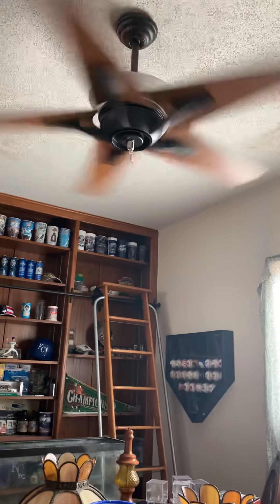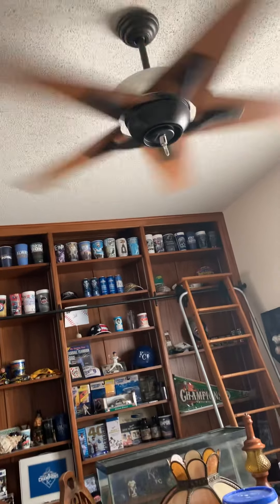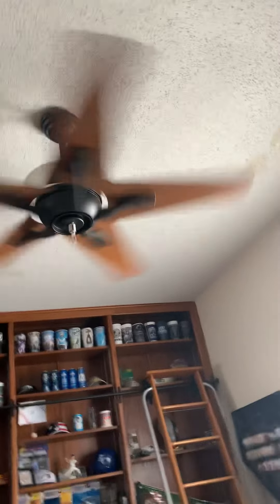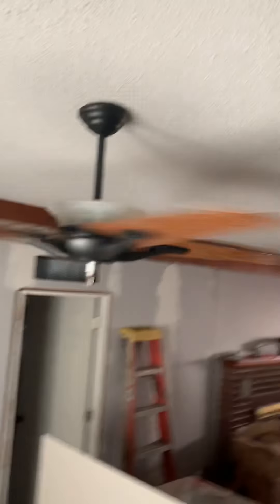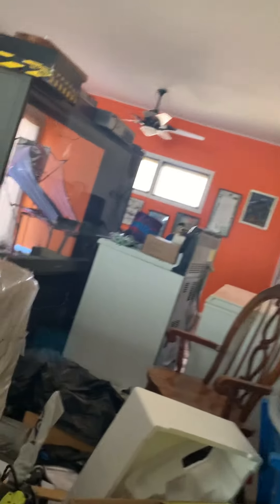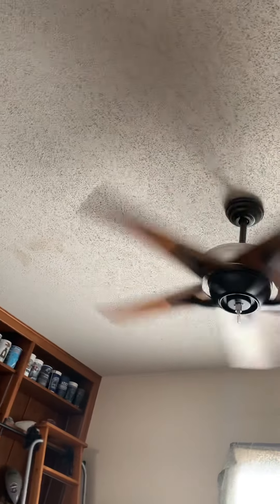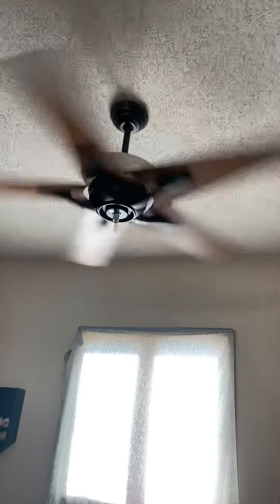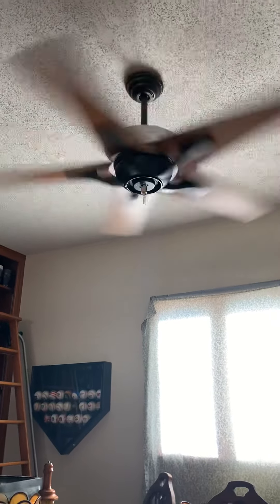52” Hampton Bay Cassaro (Rare Model)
I have two of these installed in my family room, one works but the other one hasn’t ran in 8 years. Not the best quality but they never get used so it really doesn’t matter. Credit to @NickTubeFans for telling me what these are. Both are dated 2005 but i’m pretty sure they were made in different months. Before I had my HBR Lansing and HB Minuet II the Builders Best was in the spot of where the working Cassaro is, the Builders Best and the Cassaro was switched when we built my room. The Cassaro that doesn’t work has been in the same spot ever since we moved in. There used to be a ugly light where the HBR Cheshire II is and there used to be a 42” Antique Brass hugger where the Litex Vortex is now. I’ve had 4 fans in my room before, when we built my room the Builders Best was in there and then the Minuet II, then we put the builders best back in there and then the HBR Mayfield that wasn’t in there for very long and then the HBR Lansing, the newest fan to be installed and also the fan that’s gonna be in there forever. Just FYI, we have the globe that goes to it, I just washed it and I haven’t had time to put it back up.